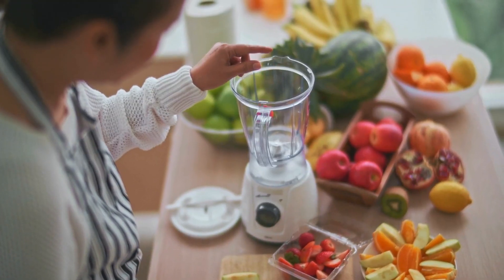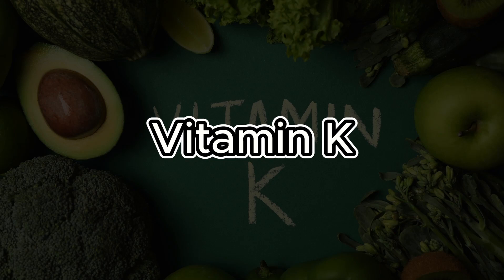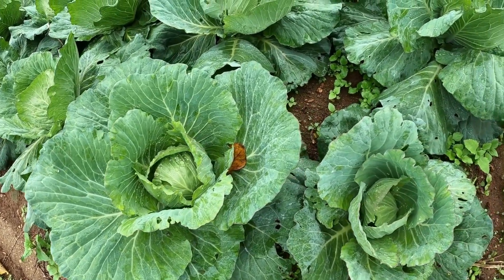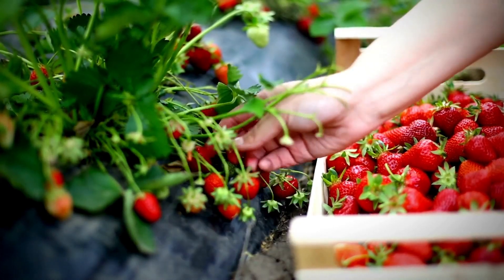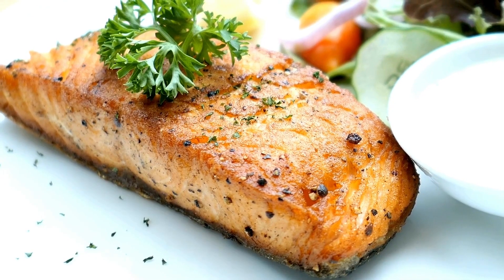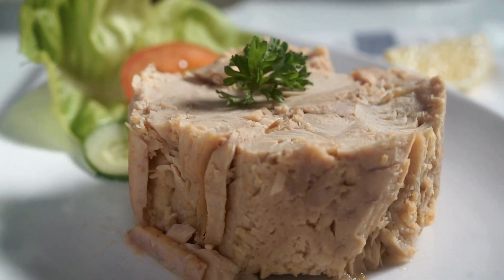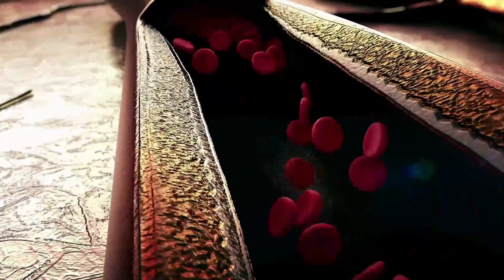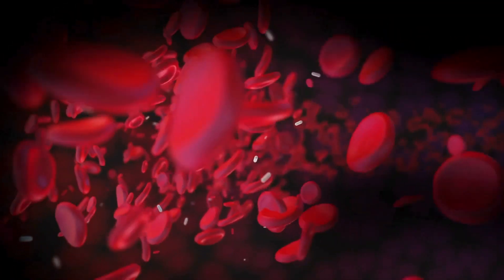6 Vitamins to Dissolve BLOOD CLOTS And PREVENT HEART ATTACKS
THE 6 BEST VITAMINS TO DISSOLVE BLOOD CLOTS...

In this video, we'll explore valuable information about how certain vitamins can help dissolve blood clots and prevent heart attacks. Keeping arteries healthy and promoting heart health is crucial, and in this video, we delve deeper into the subject.

Discover the secrets to keeping your arteries clear and reducing your risk of dangerous blood clots.

6 Vitamins to Dissolve BLOOD CLOTS And PREVENT HEART ATTACKS

In this video, we'll talk about vitamins and their unique role in preventing blood clots and promoting heart health. We will explore the mechanisms by which vitamin E acts as a powerful antioxidant, reducing plaque buildup and maintaining blood fluidity. You will learn about the crucial role of vitamin K in blood clotting and inhibiting arterial calcification, ensuring the smooth flow of blood through the arteries.

Join us to discover the remarkable benefits of vitamin C, not only for strengthening the immune system, but also for improving blood vessel health and reducing the risk of blood clots. We will also discuss the vital role of vitamin D in maintaining optimal calcium levels and supporting endothelial function, which contributes to a healthy circulatory system.

Additionally, we will explore the importance of vitamin B6 in regulating the cardiovascular system, from amino acid and lipid metabolism to blood vessel health and blood pressure regulation. And we cannot forget the essential role of vitamin B12 in maintaining blood integrity, preventing hemostatic disorders and ensuring healthy circulation free of dangerous clots.

Throughout the video, we provide practical tips and insights on how to incorporate these vitamins into your daily diet. We'll highlight foods rich in these vitamins, allowing you to make informed choices that can positively impact your heart health.

Don't miss this opportunity to understand more deeply the powerful relationship between these six vitamins and their ability to dissolve blood clots and prevent heart attacks. By implementing this knowledge into your lifestyle, you will be taking proactive steps to promote a healthier heart and reduce your risk of cardiovascular complications.

Subscribe to our channel and hit the notification bell to stay up to date with our latest content as we continue to provide valuable information and practical advice for leading a healthier life. Your heart deserves the best and together we can make a difference. Watch the video now and embark on your journey to a heart-healthy lifestyle.